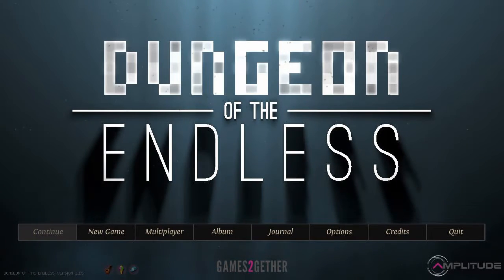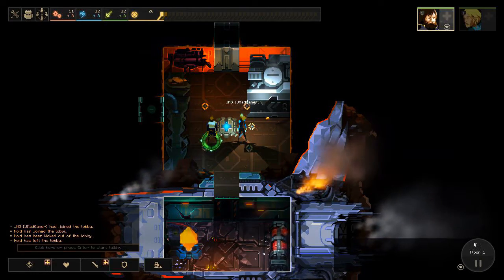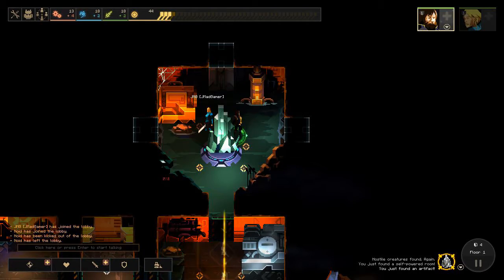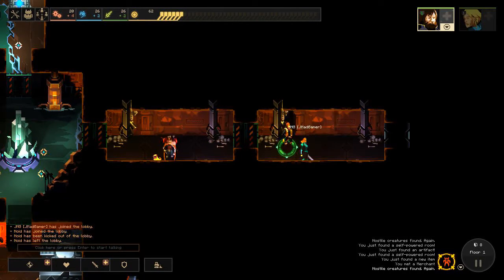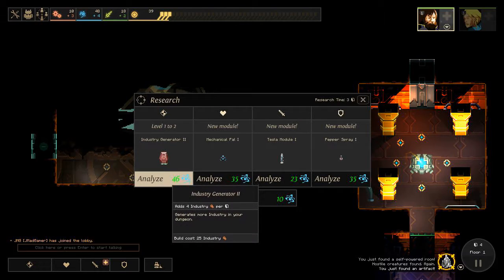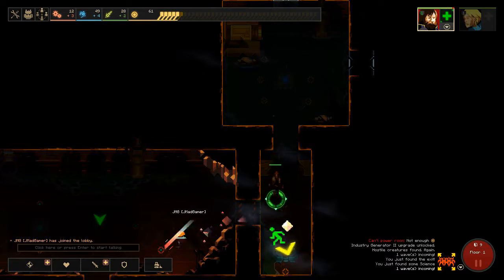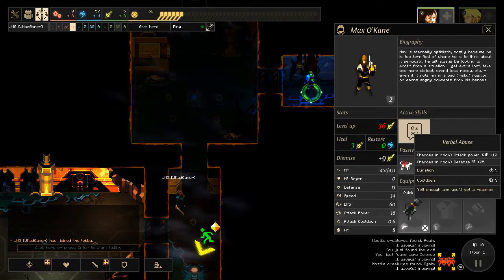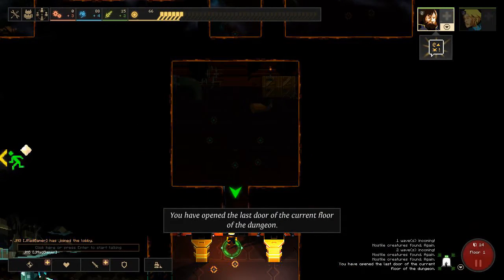"Crash Landing" - Run 1: Floor 1 - Dungeon of the Endless - Manty Plays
It's been a while since I recorded anything.  Been so busy with school!  But here's what Jarom and I played on my day off!

We are thousands of feet beneath the surface of a strange planet.  "How?" you might ask.  It wasn't a freak gardening incident.  Nope.  More like a very incompetent pilot tried landing our spaceship at a 90-degree angle to the ground.  Now watch as Jarom and I try to escape the Dungeon of the Endless.